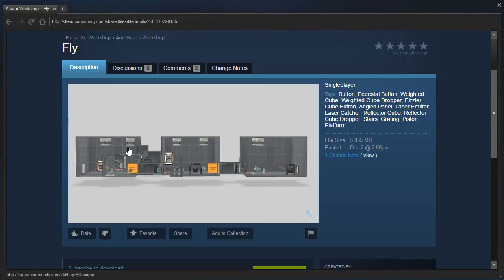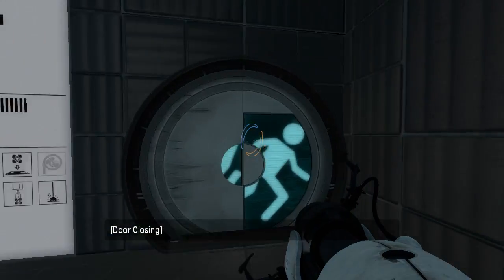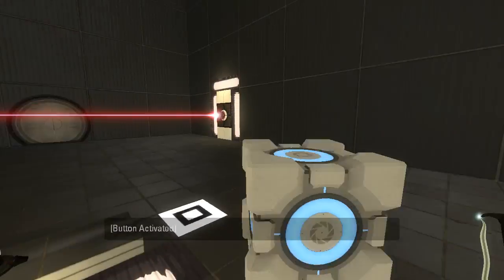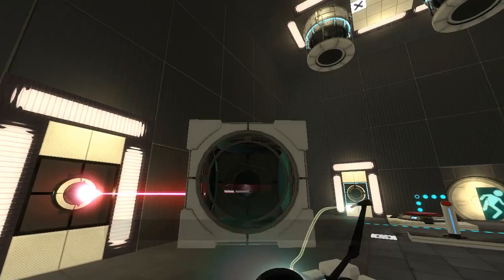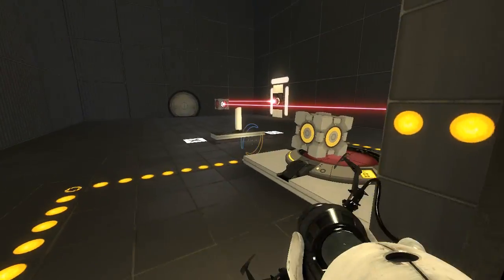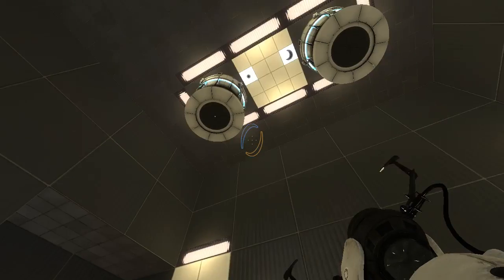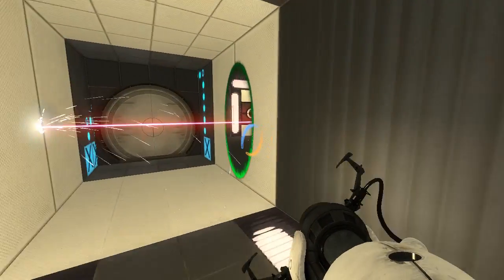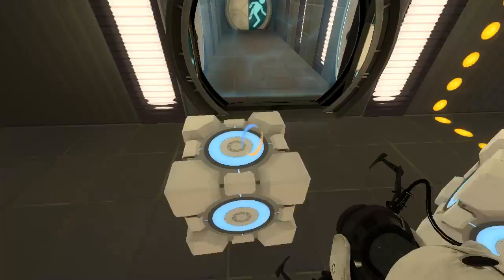Portal 2 PeTI - "Fly" by Aur3Dash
Blind playthrough. Hugo, I need your help!